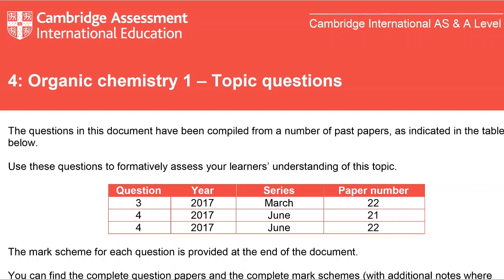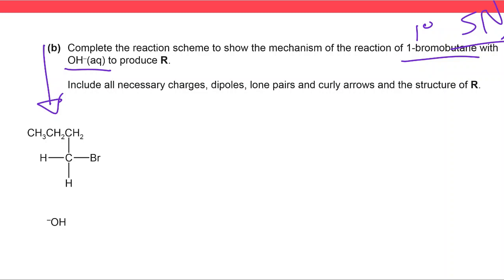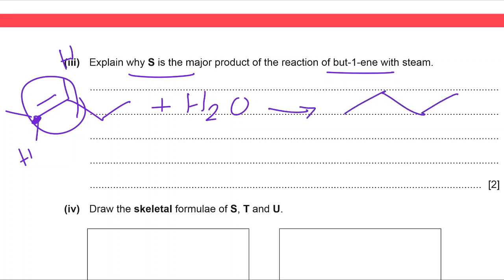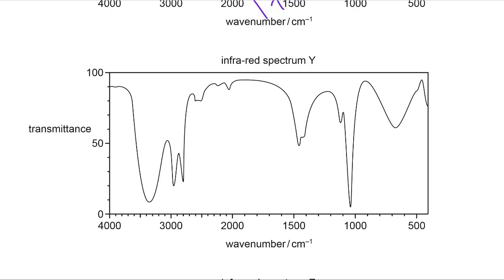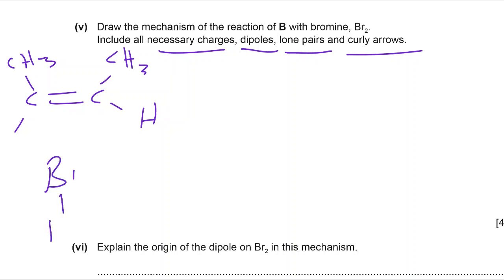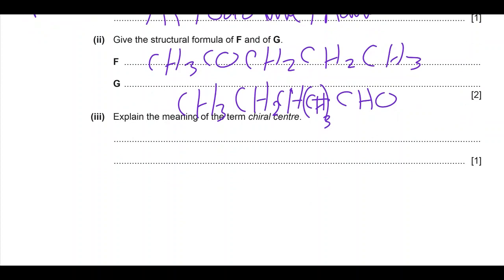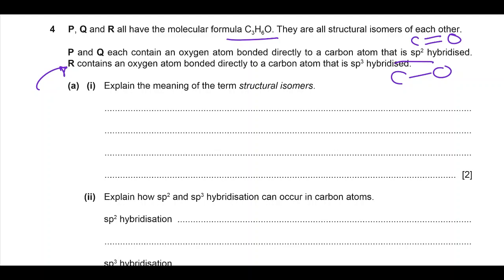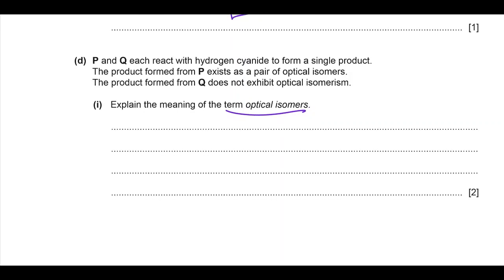Episode 6, Organic Chemistry 1 – Topic Questions